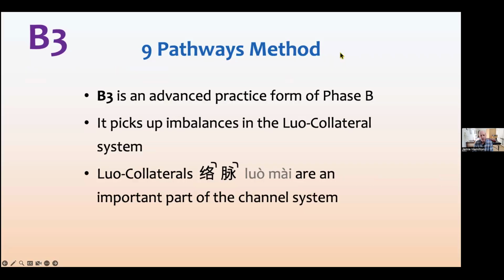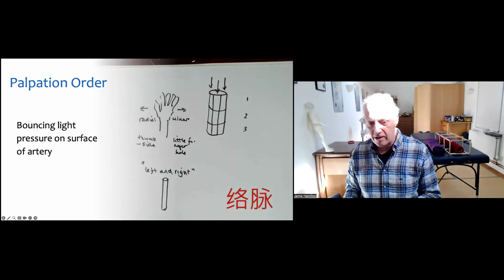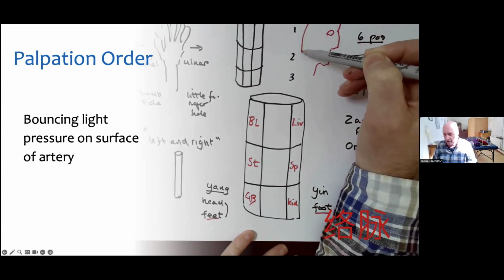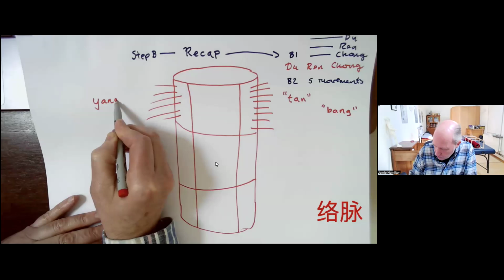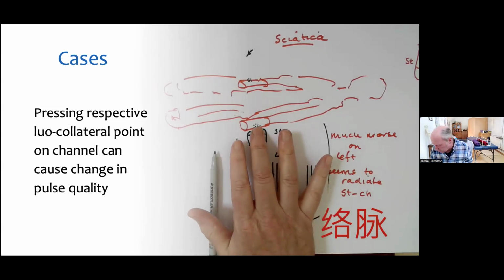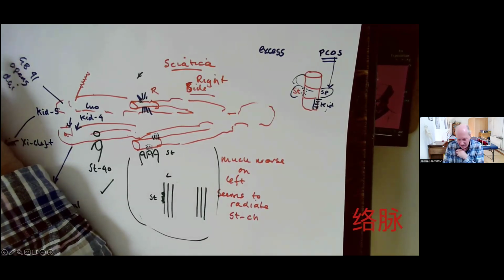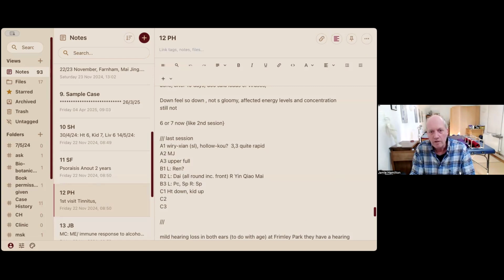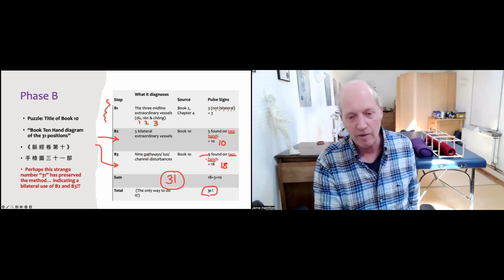Webinar 3 (Part II): Mai Jing Method Sides of the Pulse, Luo Collaterals, Step B3, w/Jamie Hamilton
In the first hour, we learn about the secondary network that comes out of the primary channels, mentioned in the classics. We explore the information within the context of a contemporary practice and its framework to ask: does it have relevance today? In the second hour, on analysis of the detailed map provided in classical texts which encodes information, we find ways to palpate the artery for signs of physical 'disturbances' along the channel pathway, not necessarily to organs but to MSK. The puzzle of the Mai Jing Book 10: 'Hand Diagram of the 31 positions' is decoded at the end of the seminar indicating bilateral use of the methods outlined in B2 & B3.